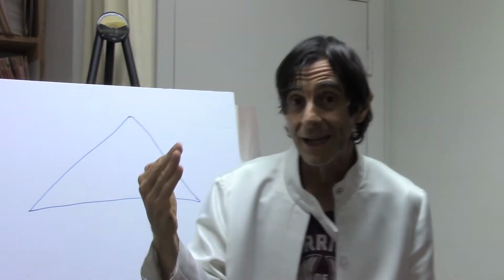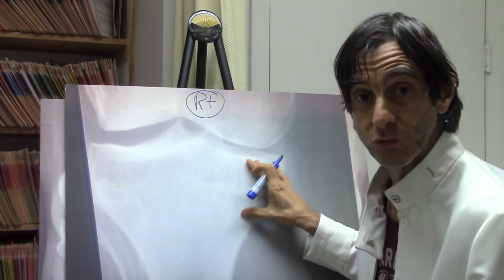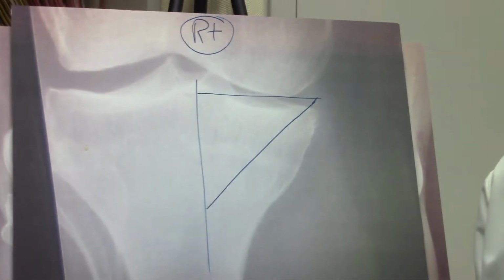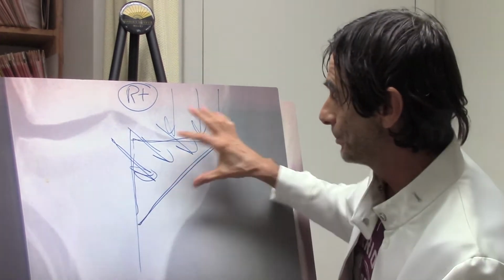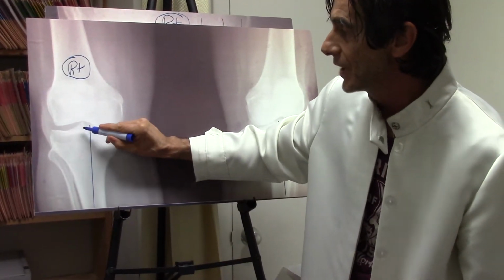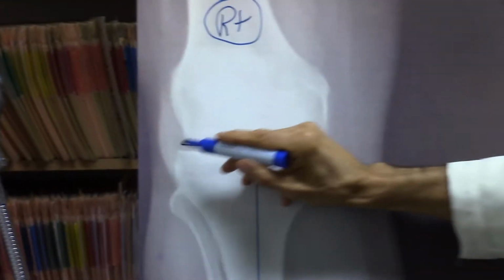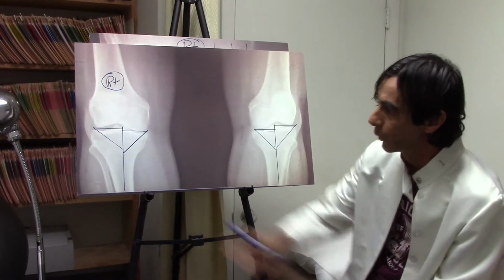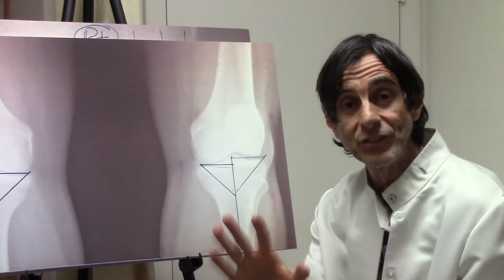The Learning Lab: Vol.48 Biometric of Bowing of the Knee .